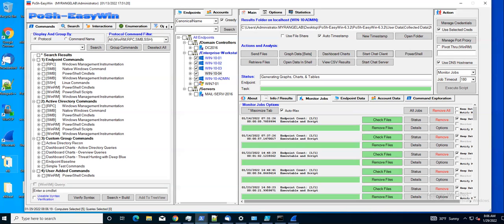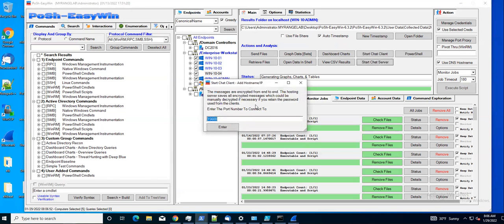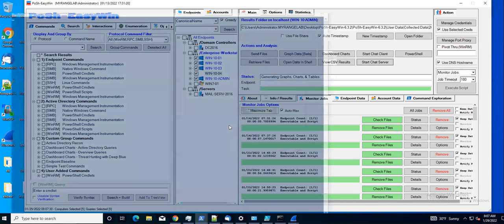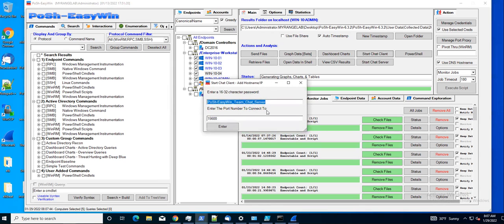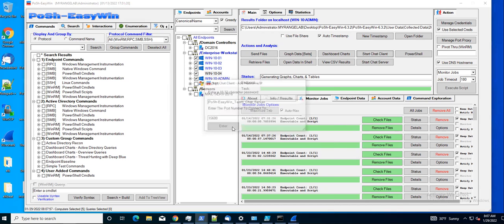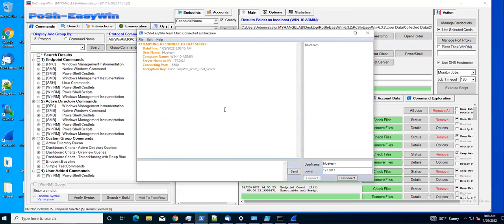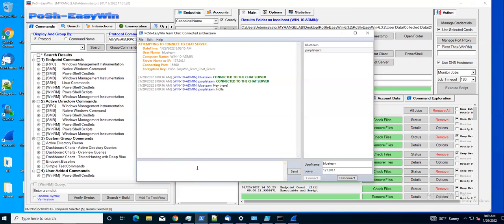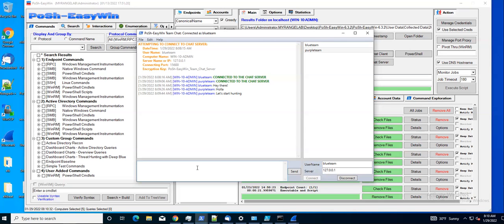Posh Easy Win Chat Feature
In this video I will go over how to start chat server, how to connect, and describe some scenarios you may want to use this communication feature in. Hope you all enjoy!!